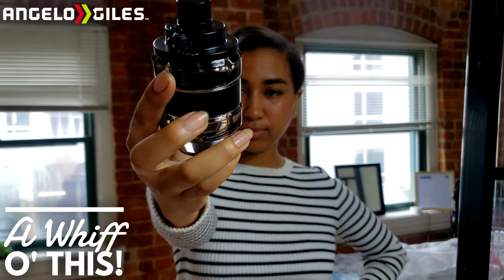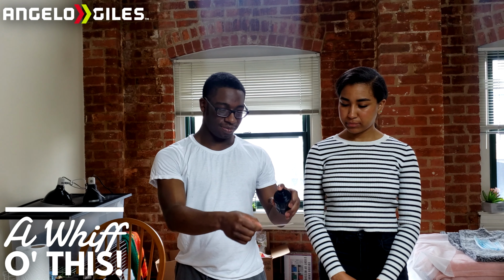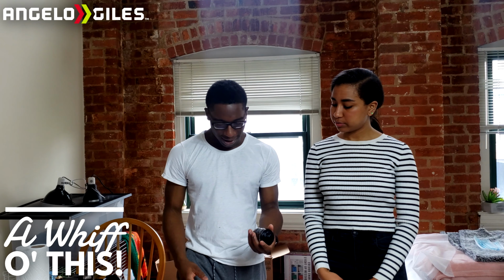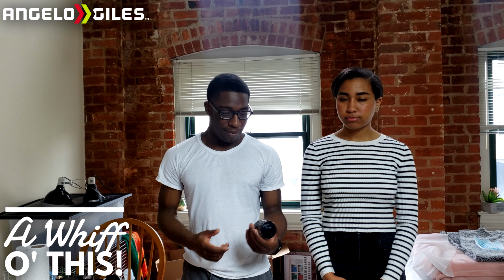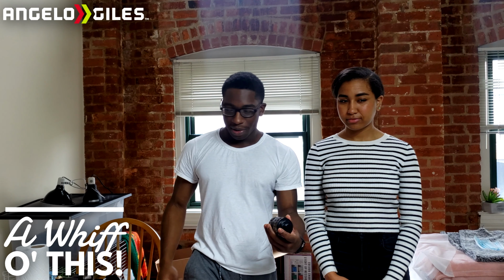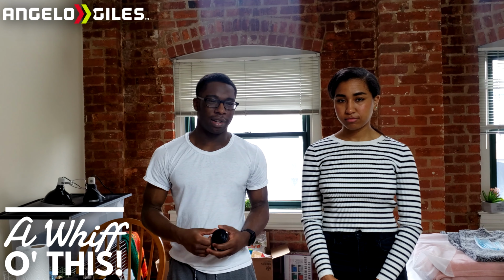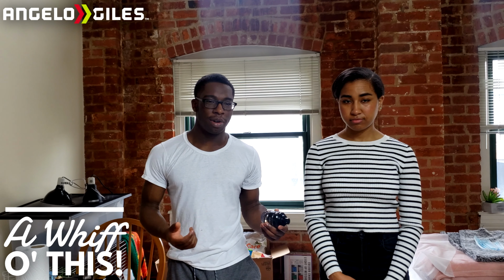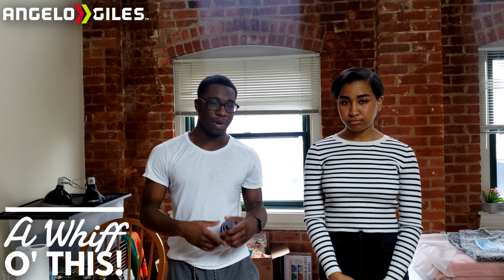A Woman's Reaction To Viktor & Rolf Spicebomb!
It's been awhile since I've done one of these videos, and today, I have with me my lovely guest Destiny! She'll be giving her first reaction to a men's cologne from the house of Viktor&Rolf, and it's non other than the original Spicebomb. This fragrance was created by Oliver Polge and has top notes of bergamot and grapefruit, with the heart notes being elemi and pink pepper, with a base of leather, tobacco, and vetiver, so I hope you enjoy the video!

Help Me Purchase New Equipment!

Song
Know About Us - Sionya

Know About Us (Instrumental Version) - Sionya